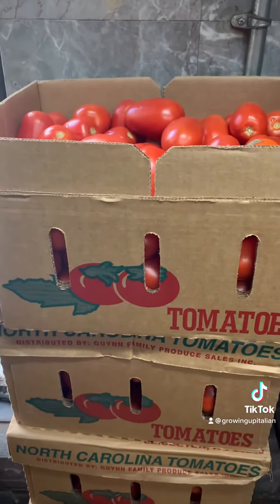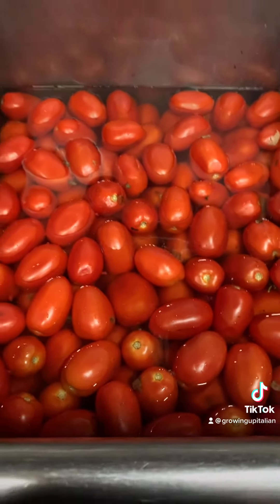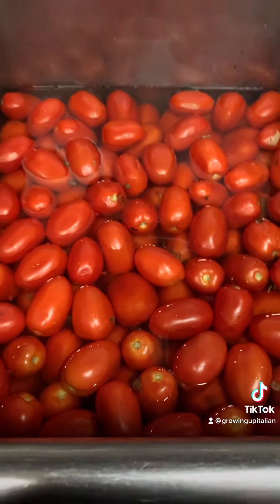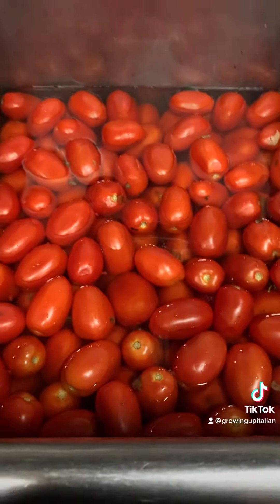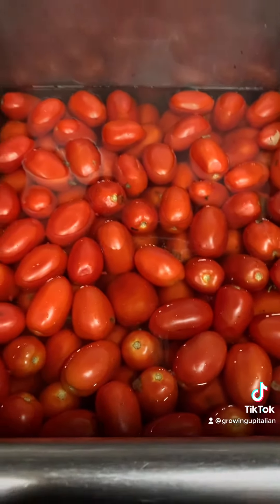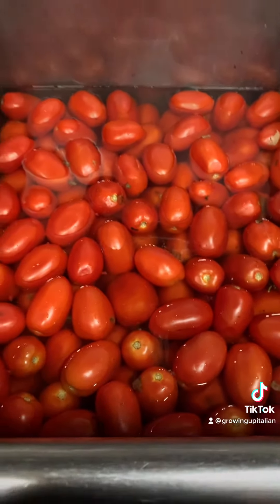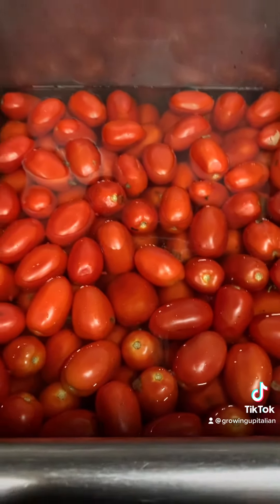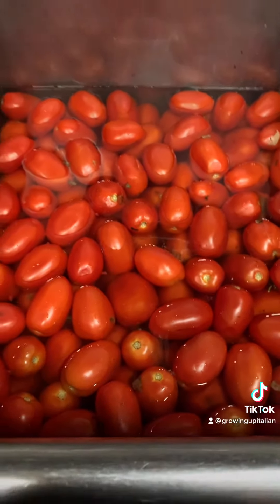HOW TO MAKE HOMEMADE TOMATO SAUCE FROM SCRATCH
From our family to yours, here is how we've been making our homemade tomato sauce since our family has moved to the United States and a tradition we continue to do every single year in August/September.

STEPS
Step One : Wash the tomatoes (Tomato Bath)
Step Two : Place tomatoes in a strainer to dry them off
Step Three : Boil them until they are a nice soft touch
Step Four : Place the tomatoes into a crate lined with table cloth, begin to poke the tomatoes open to remove the water inside of the tomatoes
Step Five : Place tomatoes into the tomato grinder
Step Six : Use the skin that was taken out from the grinder and place it back into the grinder so you can get all of the good tomato juice possible (repeat until the tomato skin is dry)
Step Seven : Boil the tomato juice to evaporate the water, and you will see the sauce to become darker and thicker.
Step Eight : Add some salt to boiling pot of tomatoes to help preserve the tomatoes in the Mason Jar
Step Nine : Place two or three basil leaves into the bottom of the Mason Jars (for flavor purposes only)
Step Ten : **BE CAREFUL (USE GLOVES) ** Use a scooper and place to boiling hot tomato sauce into a funnel that then goes into the Mason Jar with the basil on the bottom. Fill it up almost to the top.
Step Eleven : ** BE CAREFUL (USE GLOVES) ** Place the lid on the mason jar and tighten it 95%
Step Twelve : Gently place the Mason Jar full of Tomato Sauce into a crate lined with blankets to help the sauce settle
Step Thirteen : Let the sauce settle inside of the crate for 2-3 days (sauce also continues to cook while it settles in the crate)
Step Fourteen : Seal tight the Mason Jars, place them in storage area of your house
Step Fifteen : Officially ready for use